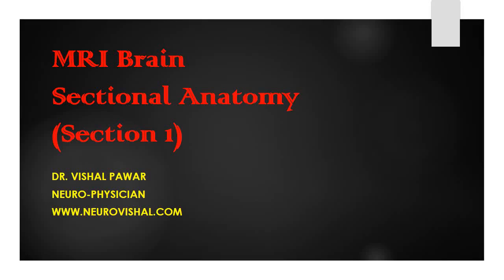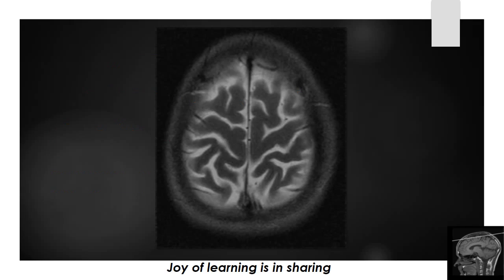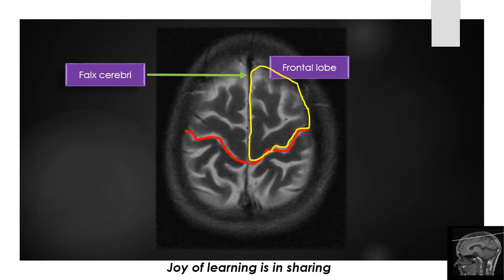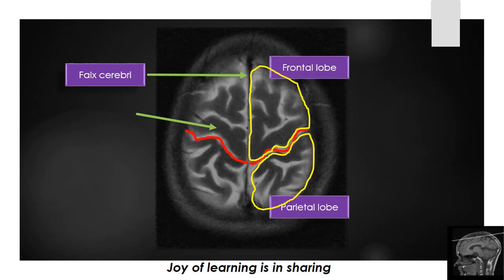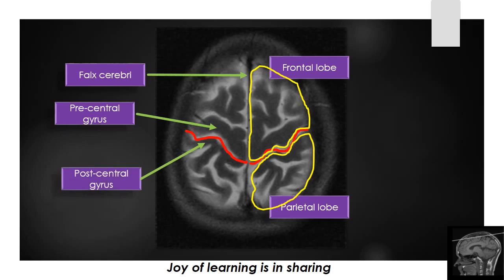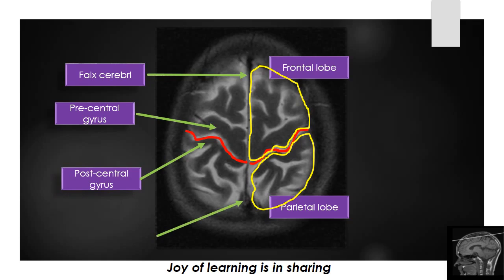MRI Brain Sectional Anatomy Section 1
Video describes sectional anatomy of MRI Brain.